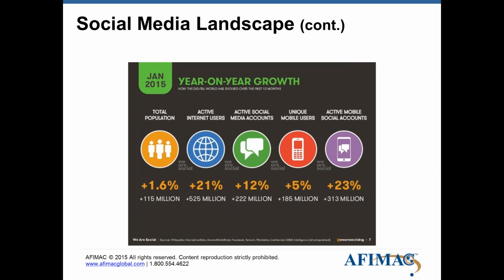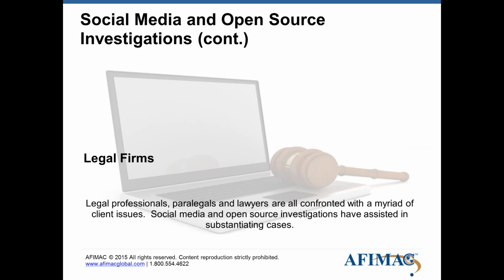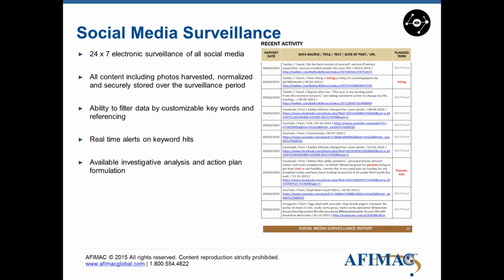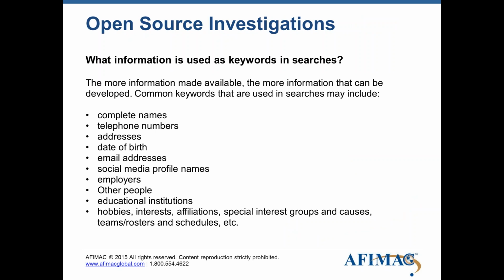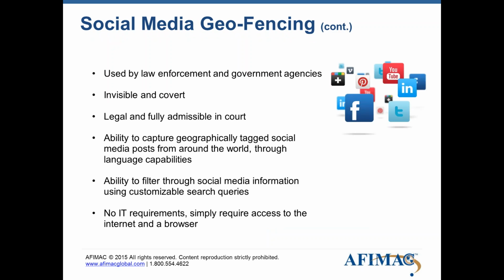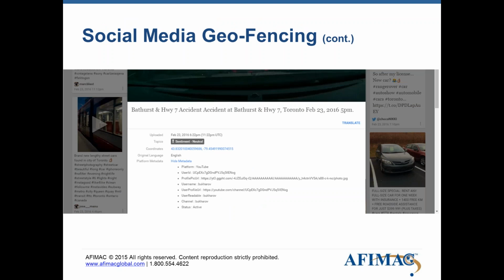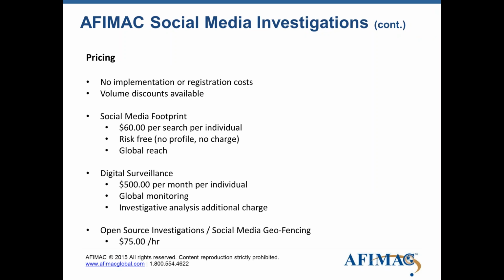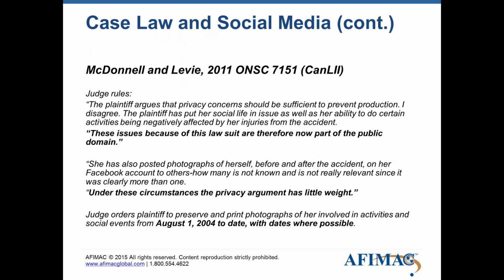Webinar: Open Source Investigations: Going Beyond a Social Media Search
Adam Curtis, Senior Director of Corporate Investigations at AFIMAC Global discusses Social Media & Open Source Investigations.